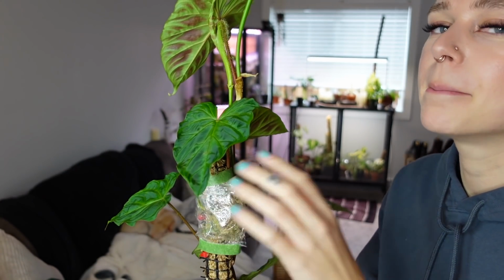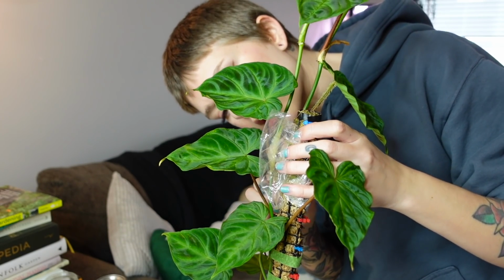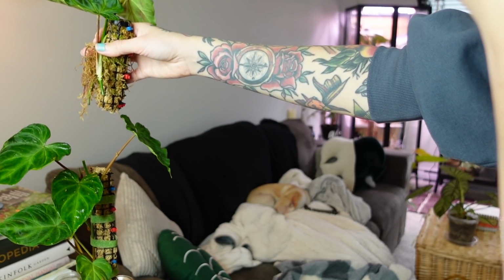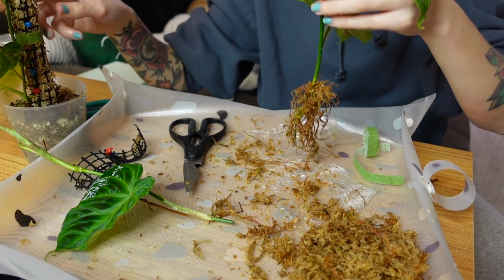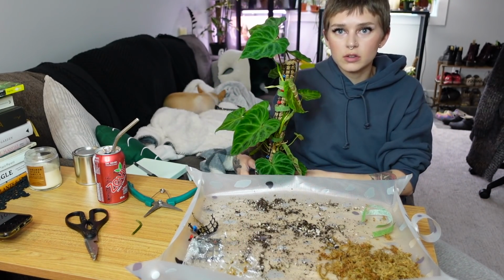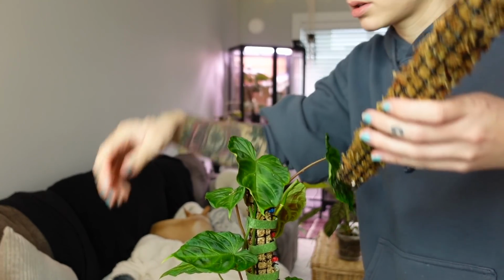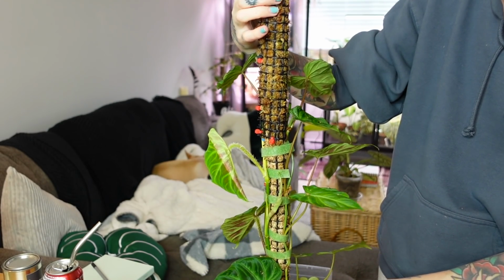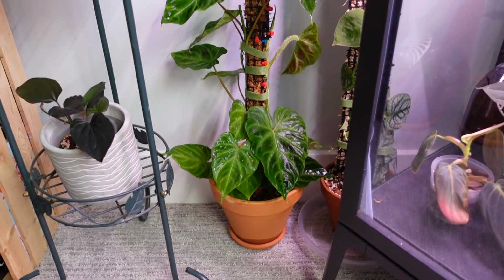Chopping Philodendron Verrucosum + Extending Moss Pole ✂️ (air layering propagation results!)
Merch!!